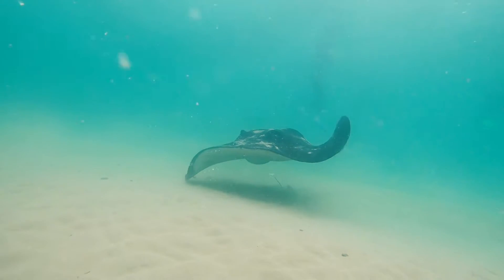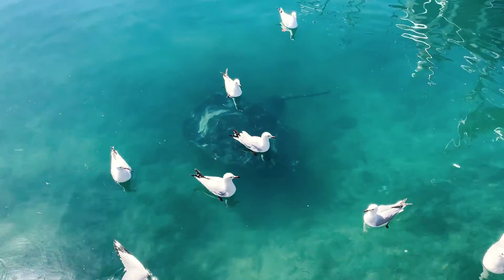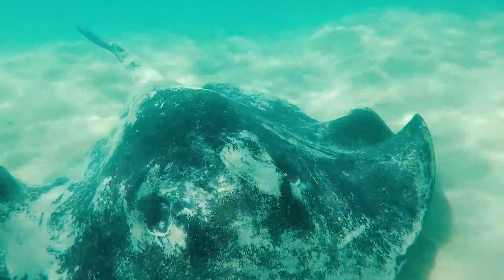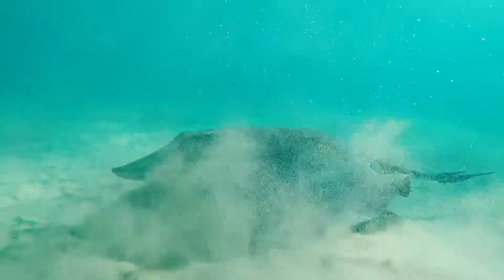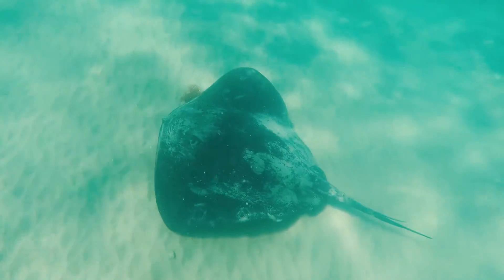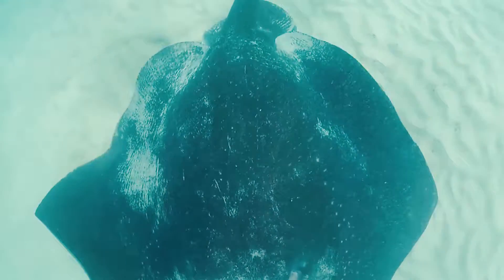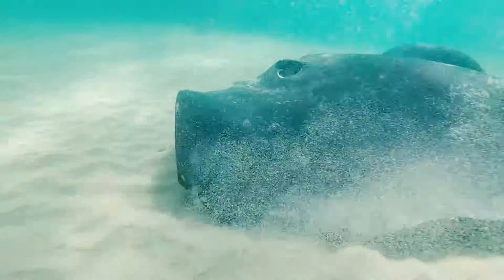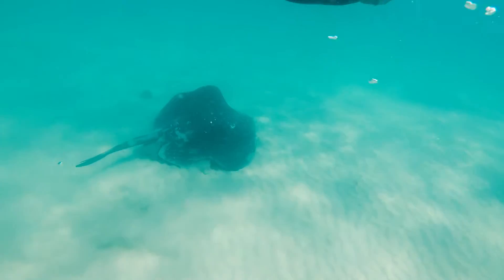The Smooth Stingray - Dolphin Watch TV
The Smooth Stingray or Smoothray is a species of stingray we commonly see in Port Phillip Bay, and is the largest of the Australian stingrays. The Smoothray can grow up to just over 4 metres in length, weigh up to 350 kg, and are found with a noticeably shorter tail than most other stingrays.

People often associate stingrays with danger, but in-fact they are very peaceful creatures. We generally see up to two smooth rays at Chinaman’s Hat during the seal swim on our tours, and snorkelling with these creatures just adds to the magic of the experience.

The Smooth Stingray is very similar to the Black Stingray, however small rows of white dots found on the upper side of the smooth ray’s head as well as a lacking of thorny bristles on its spine and tail, is what separates the two.

Electro-magnetic sensors allows the species to detect heart beats and flickering movements of their prey, helpful for feeding. Smooth Stingrays are a bottom-dwelling species, generally feeding on bony fish, crustaceans, molluscs and other invertebrates which are found on the ocean floor.

Unfortunately, there are multiple different threats posed to this species, one of the biggest being commercial trawling. The stingrays are often accidentally caught in fishing net’s and lines, resulting in severe injury or death. They are also commonly found with amputated tails, as anglers will cut them off to protect themselves before throwing them back into the water, unfortunately this causes the Stingray to lose its barb, being it’s only mechanism of defence.

Created by Mitch Pope
Narrated by Natalie Johnson